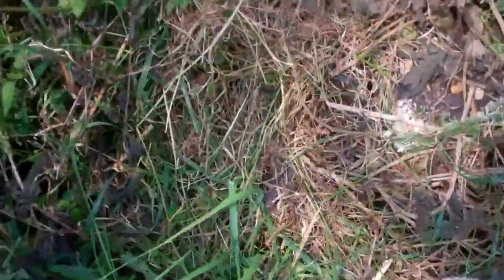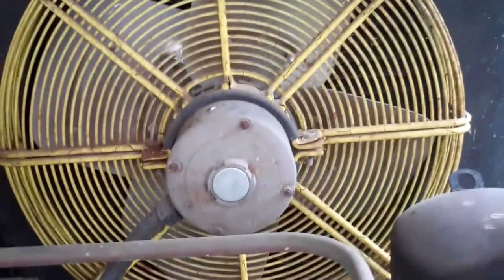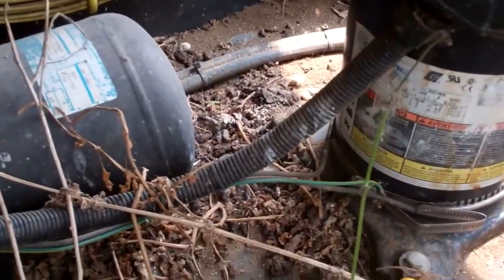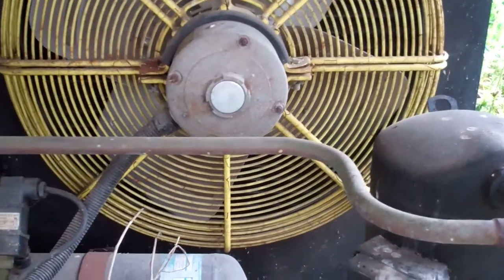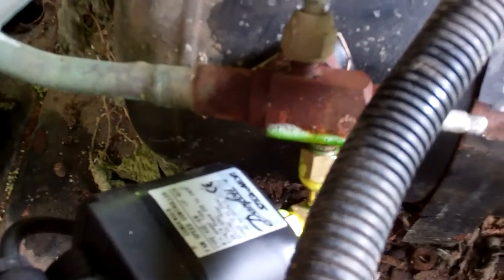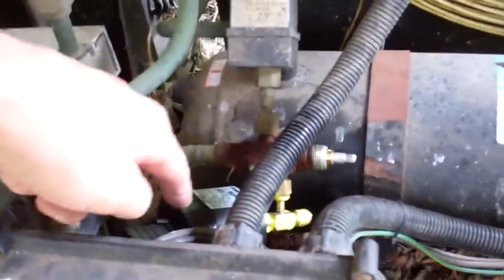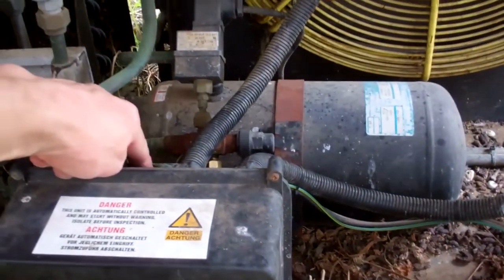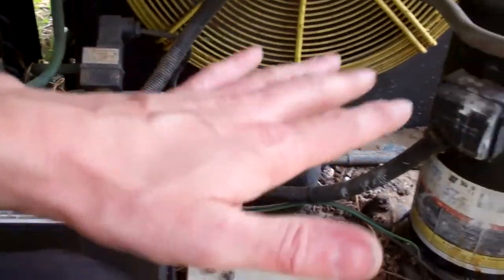Fan Speed Controller Replacement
Customer called saying the system was low to cool, found the Alco fan speed control had failed on one of the units. I replaced it with a Danfoss one. I left the old one in place as i would have needed to recover the refrigerant to change it and i had another no cooling call about 2 hours away...

I had to adjust the cut in pressure of the speed control and the cut out pressure of the high pressure switch as the unit was tripping on pressure before the fan had ramped up.